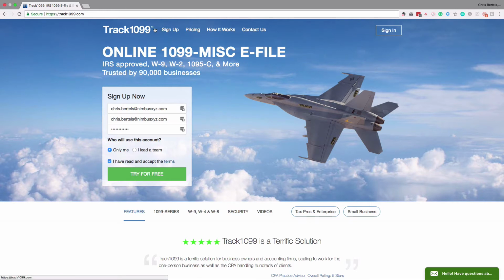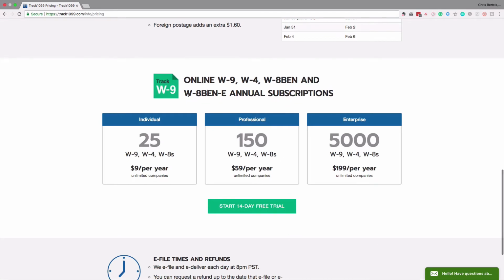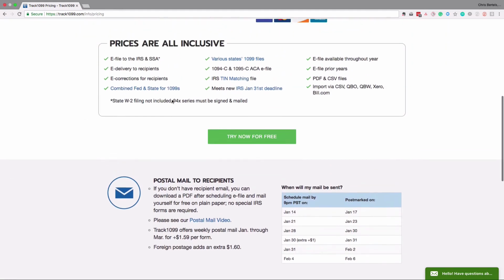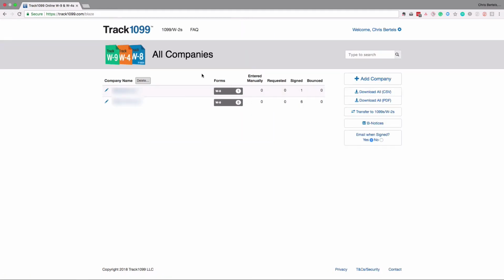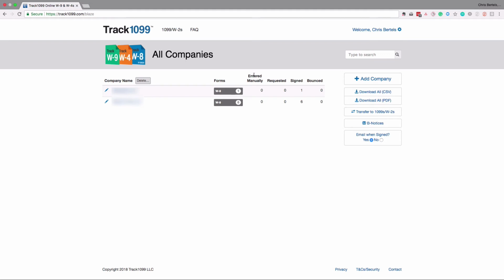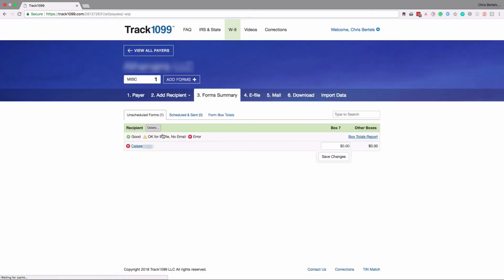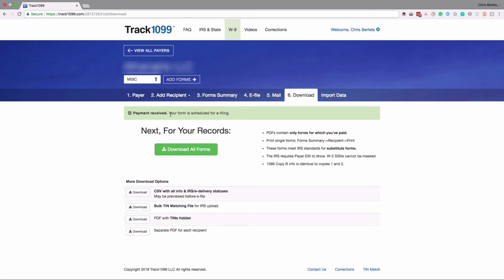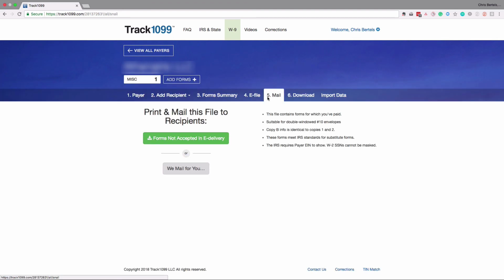Track1099: How I Issue 1099-Misc To Independent Contractors